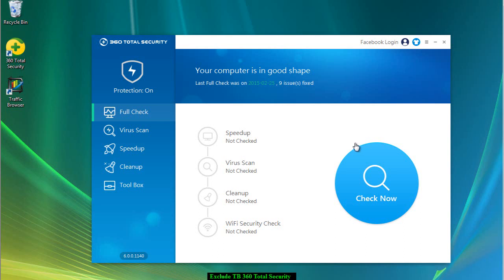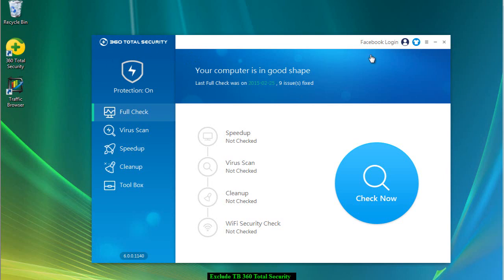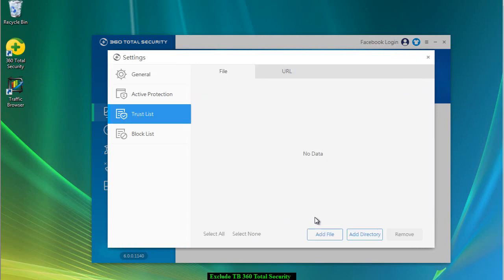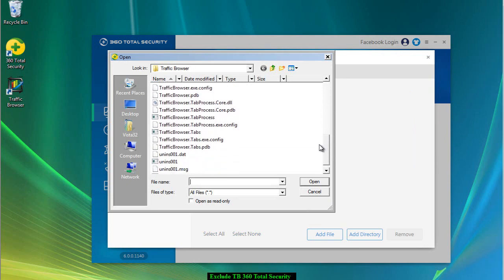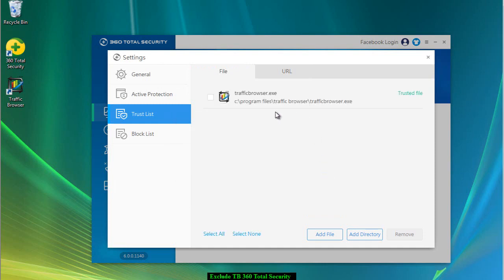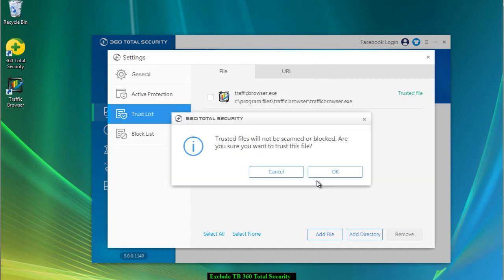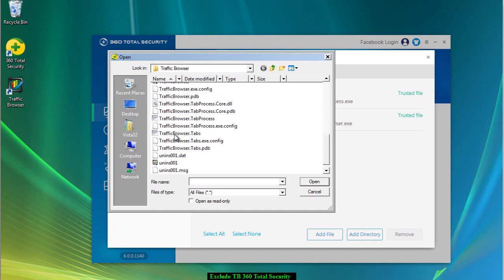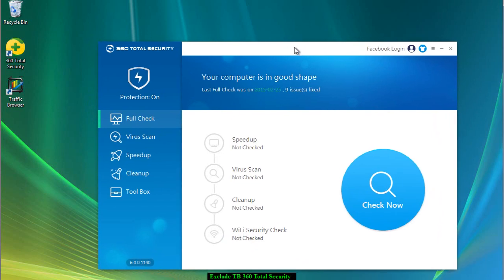How to Exclude Traffic Browser in 360 Total Security Antivirus Software.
We Exclude Traffic Browser files to prevent false positives. Due to the nature of the Traffic Browser software, some times Antivirus Software will use heuristics to determine the files security.  When new software is released with a brand new build date most antivirus software just does not have enough information to properly categorize so legit software can be flagged.

This is called a false positive.  To prevent this from happening we can exclude Traffic Browser from the antivirus scanning process